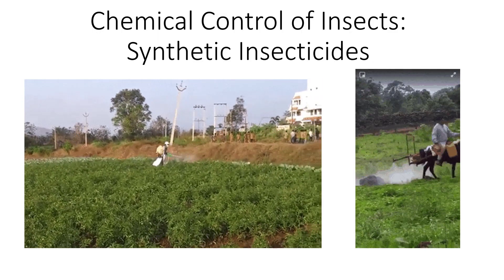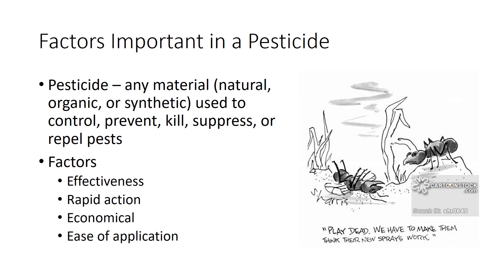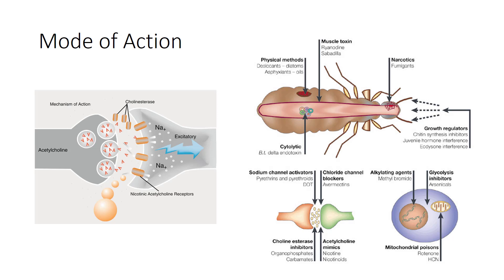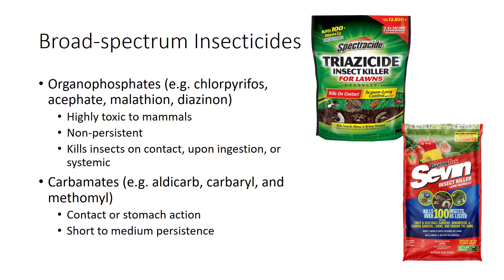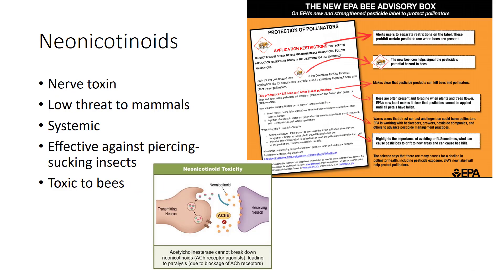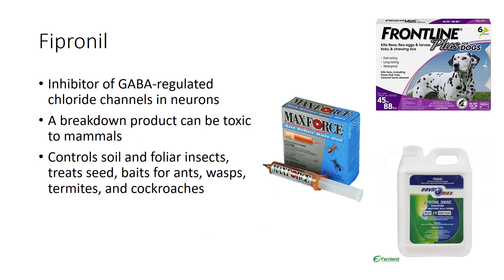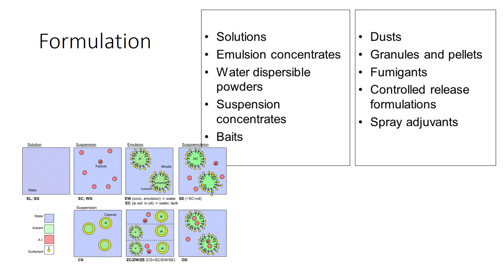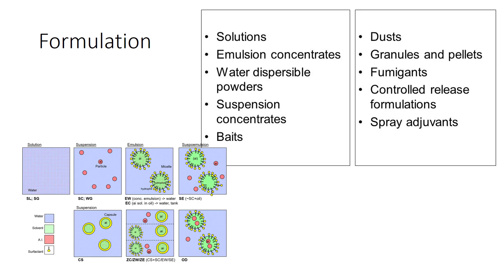Chemical Control: Synthetic Insecticides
This video is about factors important in a pesticide, modes of action, and synthetic insecticides.